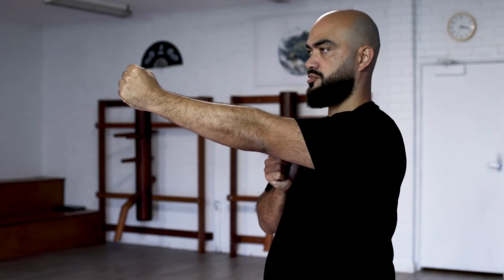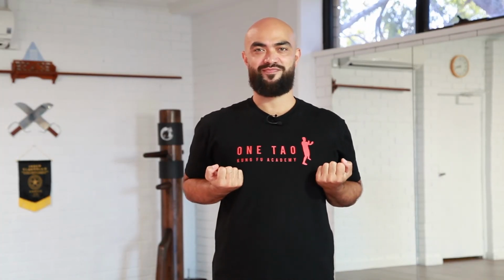Lesson 10 Learn Wing Chun - Siu Nim Tao Beginners Course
I am happy to answer any questions you may have and discuss the training with you.

Sifu John Cogan is a Kung fu Master and Meditation Coach, founder of OneTao Kung fu.

John is the host of the In Depth With Sifu John Show, a meditation, mindset, kung fu and spirituality Q&A video show and podcast, as well as daily videos documenting and highlighting what it's like to be a kung fu and meditation teacher in today's digital age.